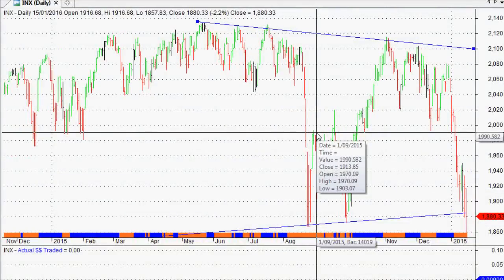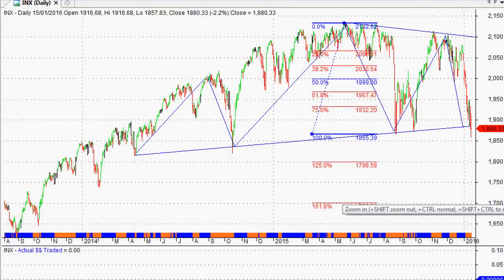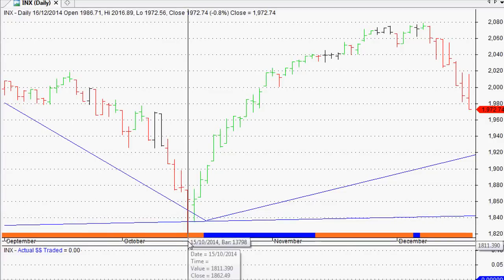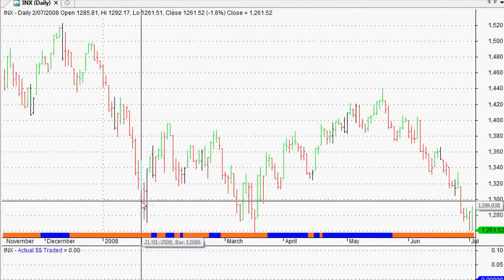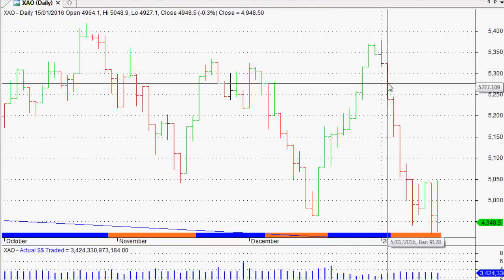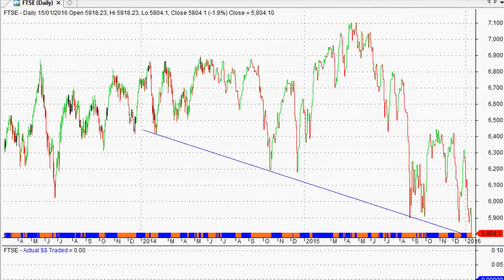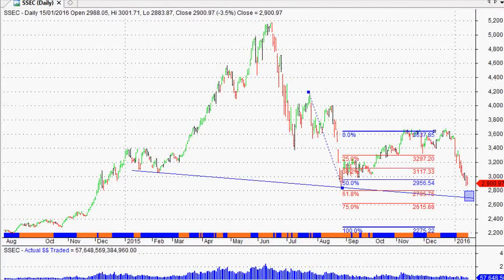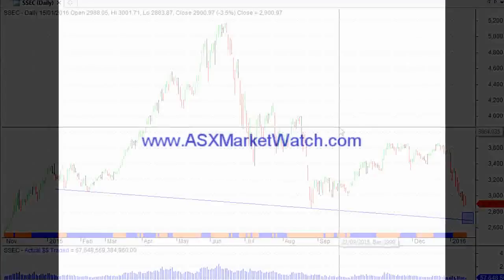The Technical View - How To Find a Market Bottom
Over the last few weeks we've spoken about the Head and Shoulders pattern (which is now happening) and targets for the Head and Shoulders pattern (which are in progress).  but how do we know when the market has bottomed?

This week we look at a few short term ways to tell a market bottom - from a single day to a few days confirmation.

Dave McLachlan